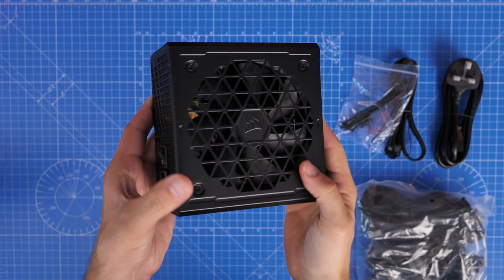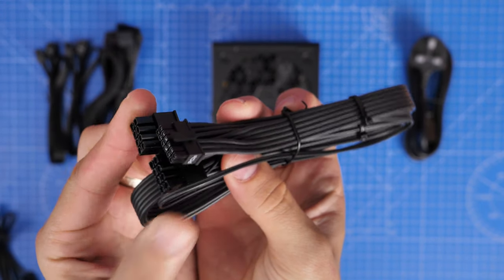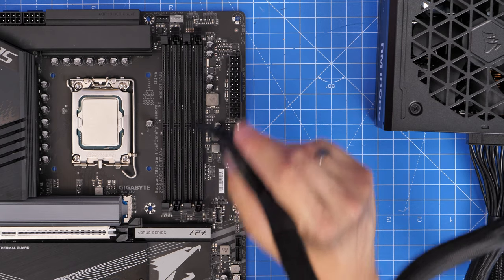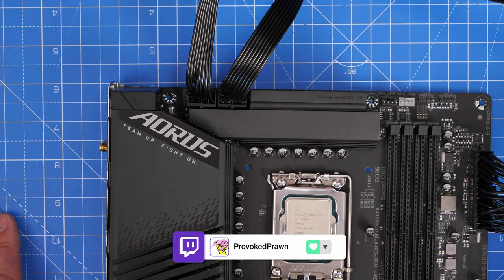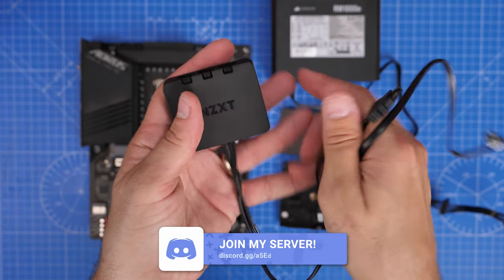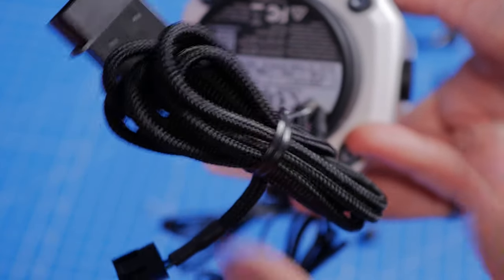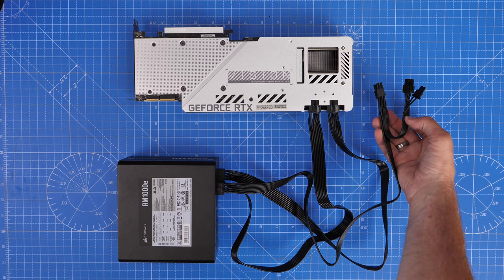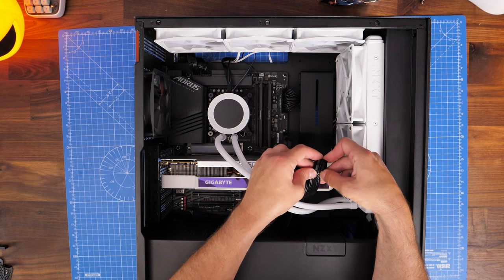Corsair RM1000e PSU unboxing and setup guide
Here I'm unboxing and setting up the Corsair RM1000e modular power supply unit, while also showing you what to do, where to install the cables, what you need to connect and how and why and more.

This is a surprisingly compact and flexible modular power supply unit where you only need to connect the cables you're actually going to be using, so that's handy!

Amazon UK
Amazon FR
Amazon IT
Amazon DE
Amazon CA

Features of the Corsair RM1000e:
Fully modular cabling
Low noise operation including Zero RPM mode
105° rated industrial-grade capacitors
80 PLUS GOLD-CERTIFIED
Seven year warranty

Specs of this RM1000e PSU
PATA Connector 4
EPS Connector 2
SATA Connector 7
Modern Standby Yes
Dimensions 160x150x86
Modular Fully
Cable Type Type 4
PCI E Connector 4
Zero RPM Mode Yes
Continuous Power W 1000 Watts
ATX Connector 1
ATX12V Version 2.53
MTBF Hours 100,000 hours
Eighty PLUS Efficiency Gold
Weight 2.914

Model RPS0158
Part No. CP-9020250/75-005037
AC Input Rating
AC Input 100V a.c.-240V a.c 200-240V
Input Current 12A-6A 10A
Frequency 47~63Hz
  Max Load Max Output
+3.3V 20A 150W
+5V 20A
+12V 83.3A 1000W
-12V 0.3A 3.6W
+5Vsb 3A 15W

Specs of this build:
CPU - Intel Core i5-13600K
RAM - Crucial Pro 32GB Kit (2x16GB) DDR5-5600
Fans - NZXT Core RGB
AIO cooler - NZXT Kraken Elite 280mm

Common Mistakes You Might be Making with Your PC Fan Setup! PC airflow tips and tricks

0:00 Hello
0:30 Unboxing
1:45 Motherboard power connections
3:07 8-pin CPU power
4:06 HDDs and SSDs
5:28 RGB and fan controllers
5:53 PATA connector
6:35 GPU PCIe connectors
9:40 12vhpwr PCIe connectors
11:06 Connect everything you need
11:22 How to install PSU
13:04 Power on

MANNINGTREE
CO11 9BE
United Kingdom

PLEASE NOTE